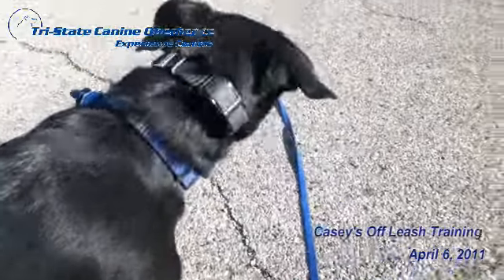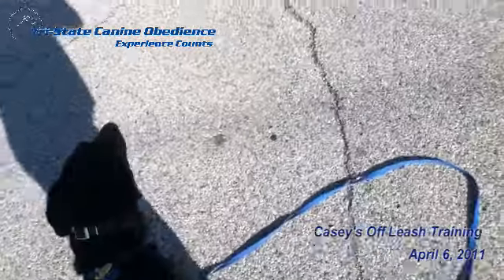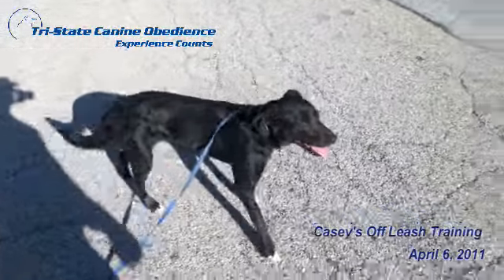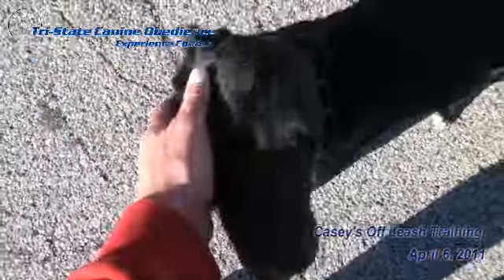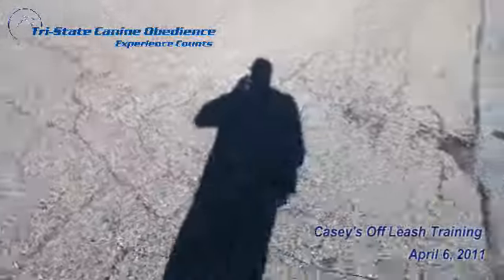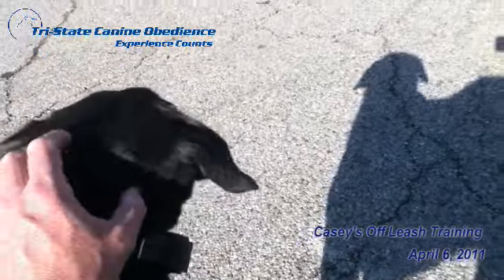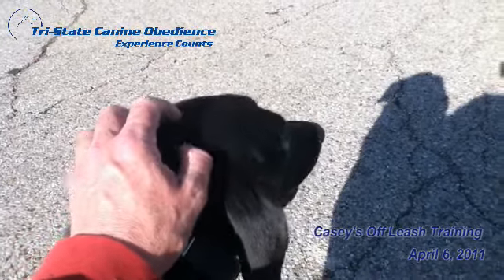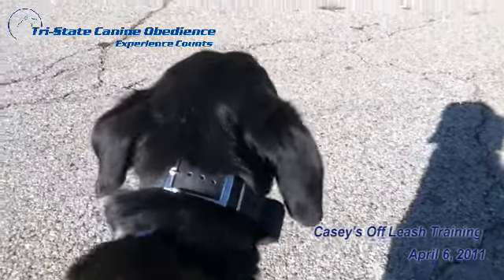Casey's Off Leash Training 4-6-2011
This is a video of off leash training being performed by Certified Dog Trainer Mike Dixon at TriState Canine Obedience.

Casey is a 2 year old Labrador Retriever Mix, and Madison is a 7 month old Boxer Mix. We've been working on Off Leash Training to gain a stronger leadership role with Casey and Madison that will help resolve some of their issues.